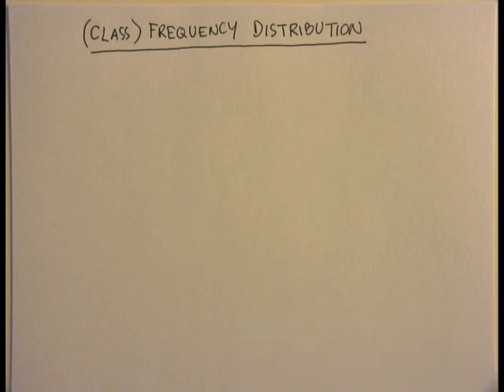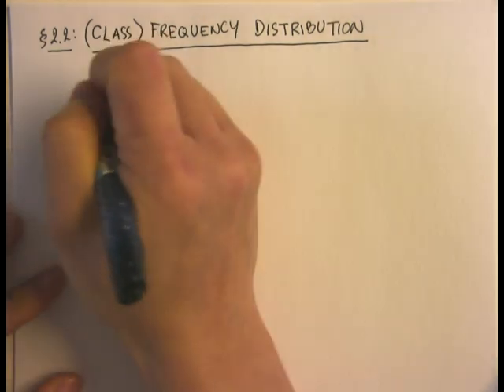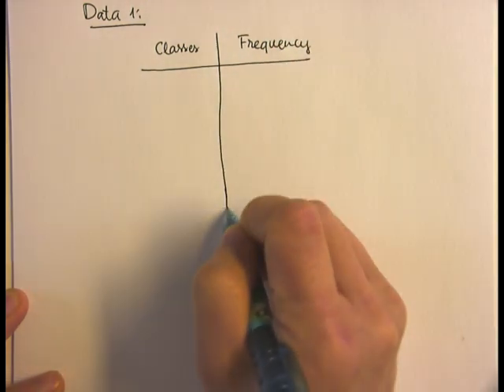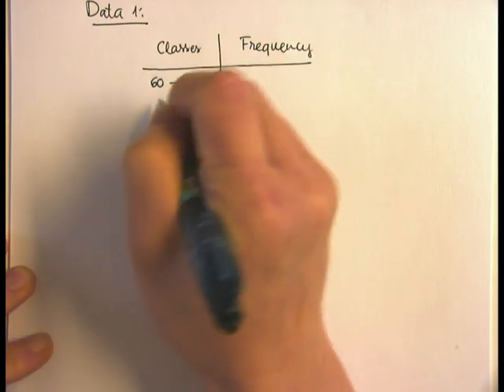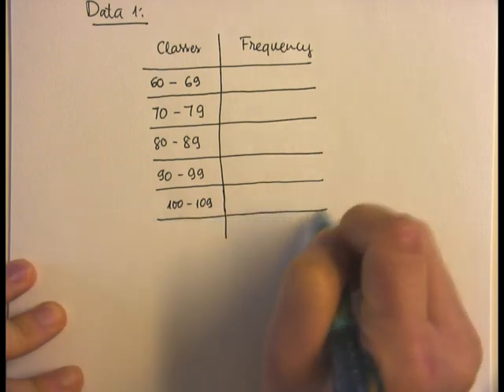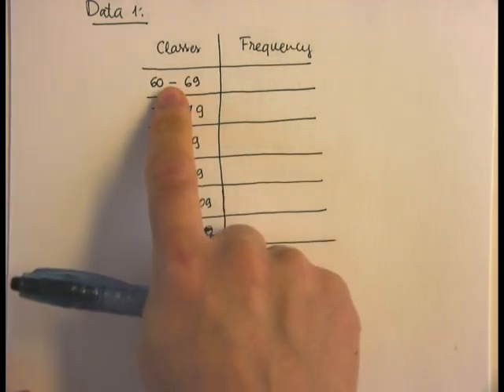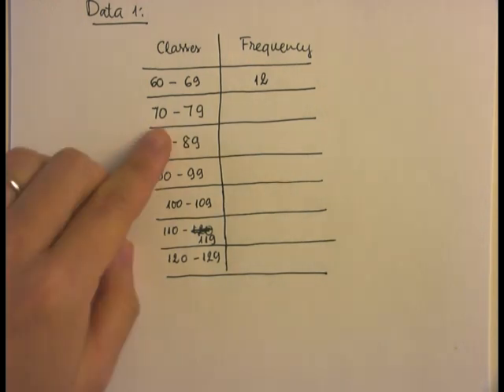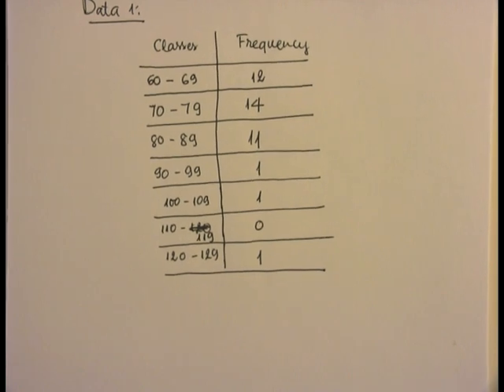2 2 Class Frequency Distribution